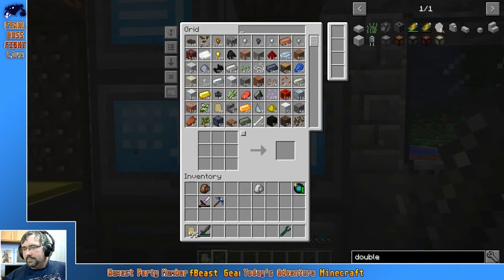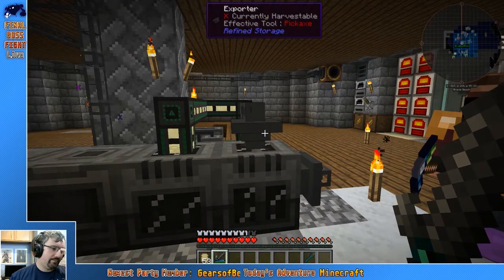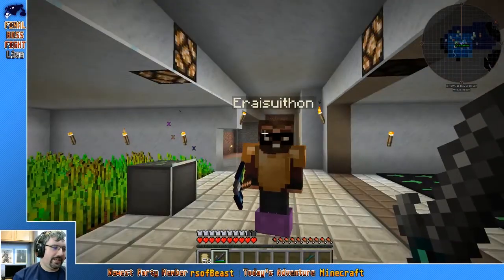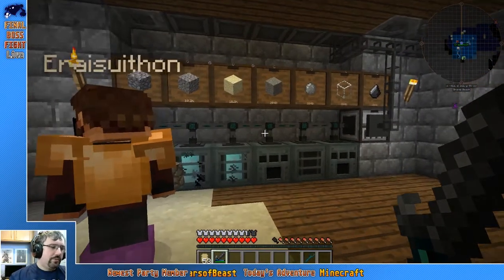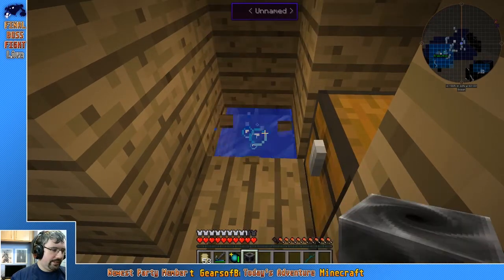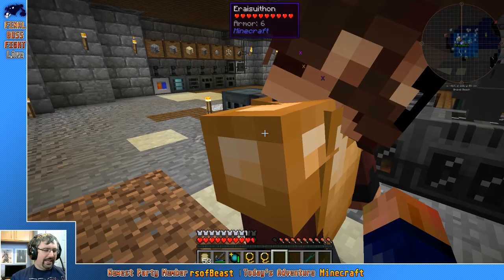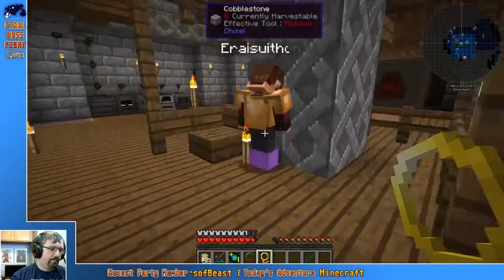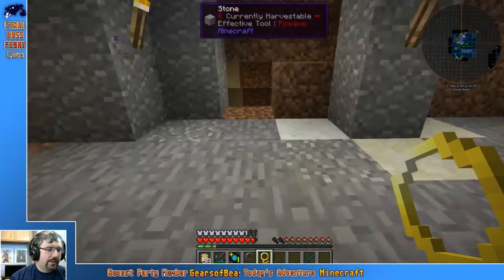FBF Let's Plays - The FBFCraft Mod Pack - Episode 20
John and Michael are back on the server, together again, to plunder the resources of the Deep Dark. But first... they both need the power of flight.